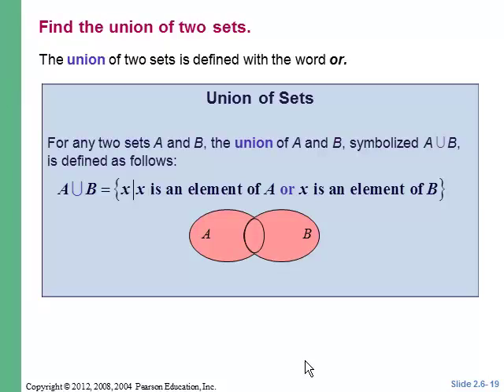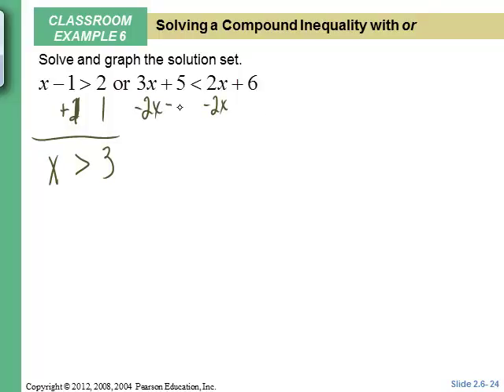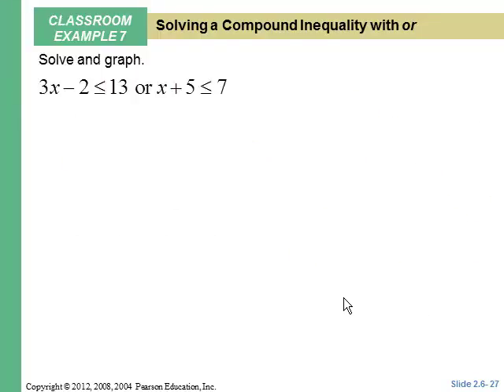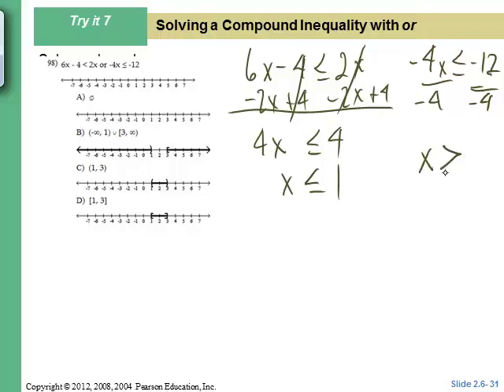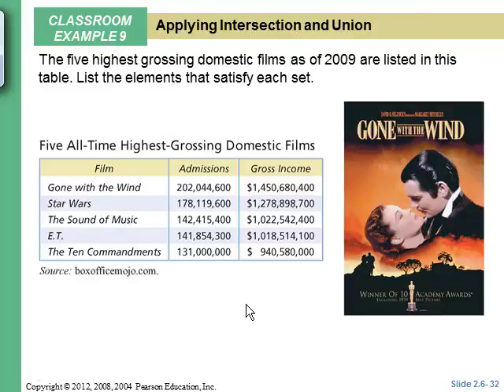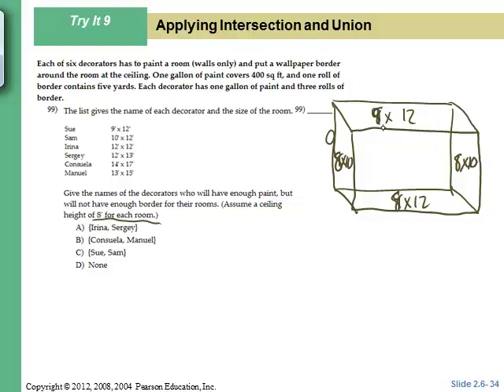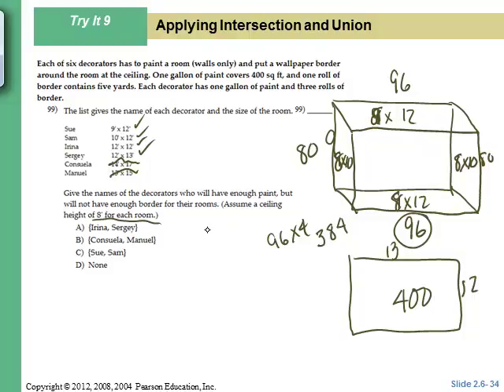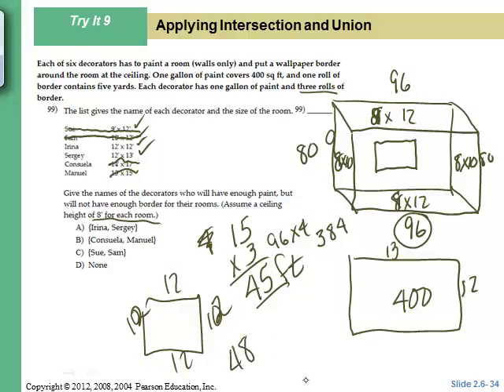IA 1 8 Sets YT Part 2